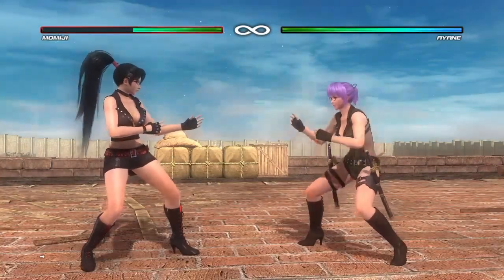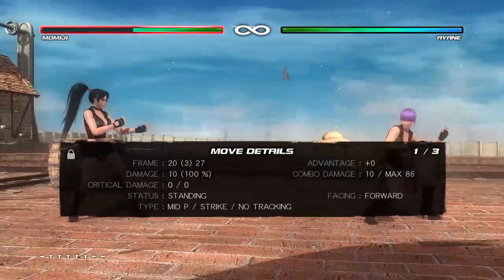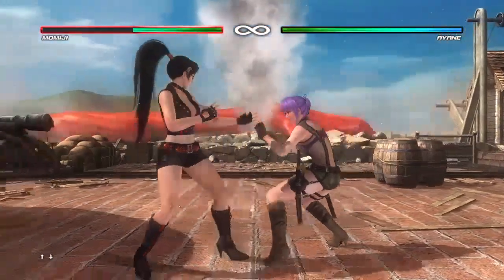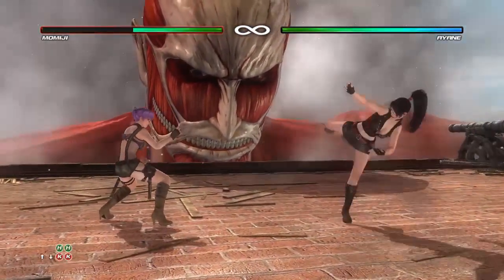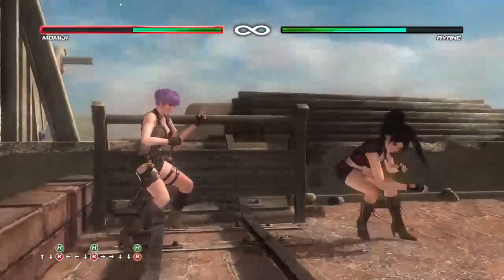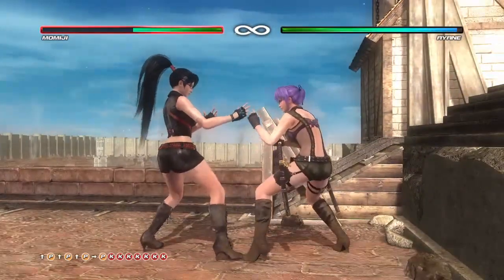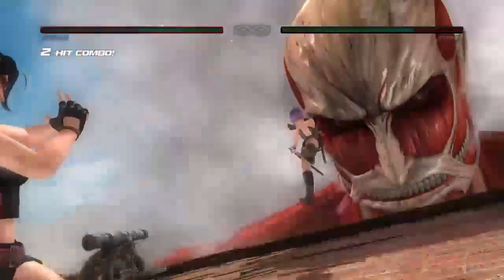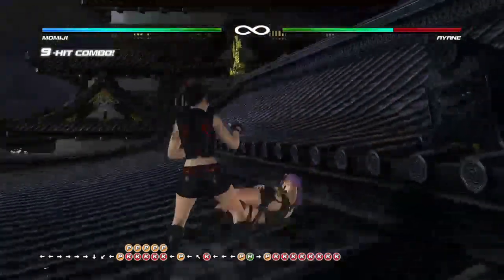Momiji Beginner Guide Tutorial (DOA5LR)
This is a small guide, featuring the new Attack on Titan stage & Azuchi, to help people out if they're interested in Momiji and would like an idea on how to approach learning her. This guide is mainly for letting you get your "feet wet" with the character. Feel free to message me if you have any questions pertaining to anything. Cheers!

*Note that Momiji's a good beginner character if you're new to DOA5LR

*Additional Notes
- After a knockdown caused by a 6PKK~Tenku~P, an immediate 7P will generally leave you at a good distance to punish wake-up kicks (WUK) with a 44K
- 66PP is also good at blowing up WUKs
- 214PP becomes a guaranteed wall slam move if the first hit connects on NH or CH.
- Any variation of 6K causes an optimal lift stun on NH
- 3P is a go to lift stun during critical stun
- CH 6K or CH 6PK launches right away, but only high enough for minimal follow-ups such as PPPP or 6PKK~Tenku~P for instance
- Refrain from abusing 6PKK~Tenku "mix-ups" on an opponent's block (A fuzzy guard can defend against all options)
- Momiji's 7P can jump off of walls into Tenku stance
- Running H+K is a High-K +1 GB that is a good additional "get-in" move
- 44K~44 is good for setting up potential 66PP punishes. I.e. 44K~44~66P/66PP, etc.
- Note that after a Mid K Hold, it actually is safer to go for 6PK-6PKKP as opposed to PK-6PK-6PKKP due to the possibility of opponents crouching under the PK. 6PP is also a good option too if it'll wall slam the opponent
- Momiji's CB is safe at -6 on block

For additional tips with regards to DOA5LR's gameplay, or to clarify certain things, check out the Top Tier Tips Advanced Series

For Directional Notation:

7 8 9

4 5 6

1 2 3

For Input commands:

P = Punch
K = Kick